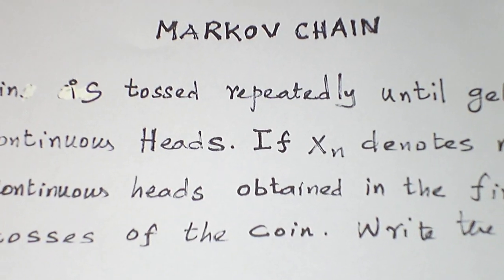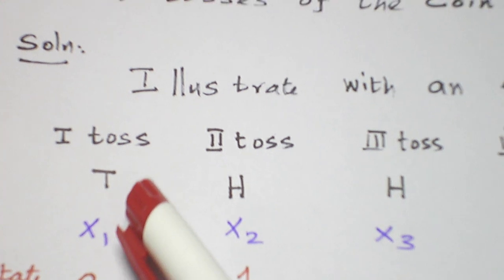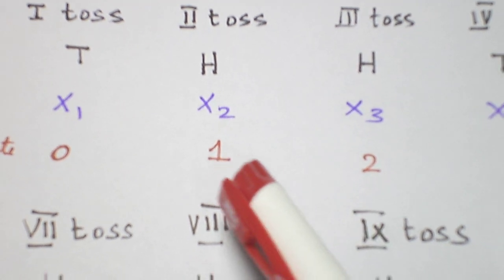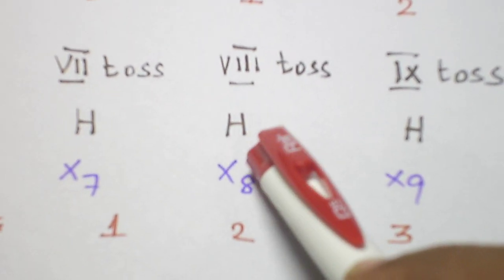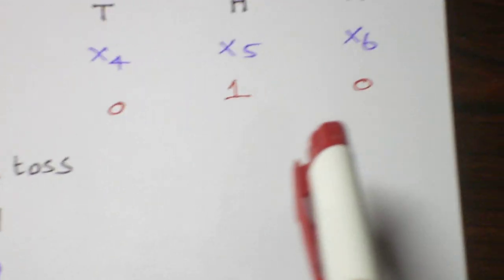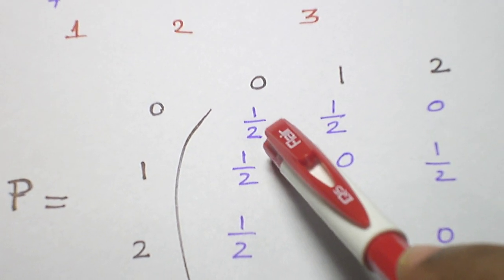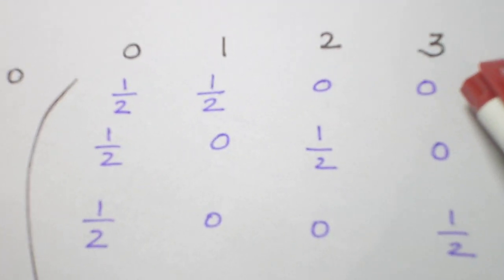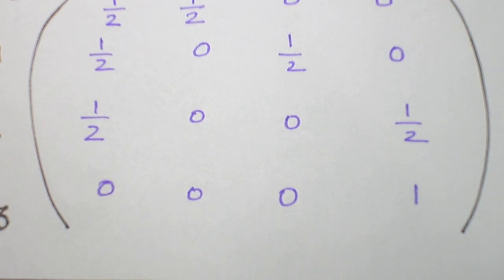(ENGLISH) MARKOV CHAIN PROBLEM 5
PROBABILITY QUEUEING THEORY/RANDOM PROCESS